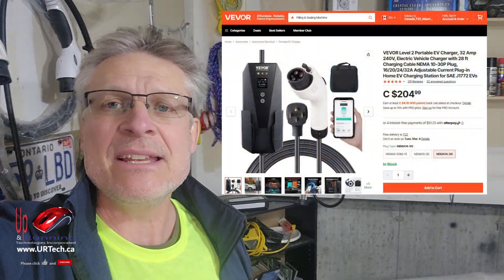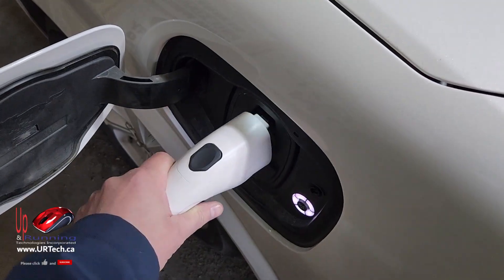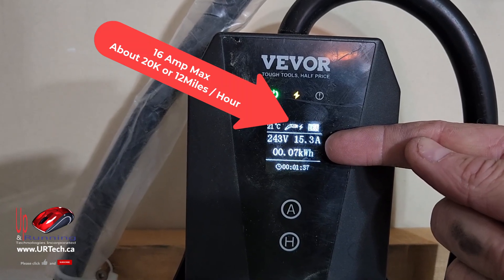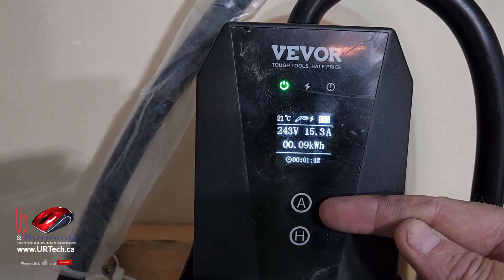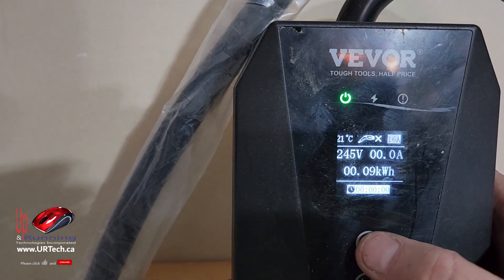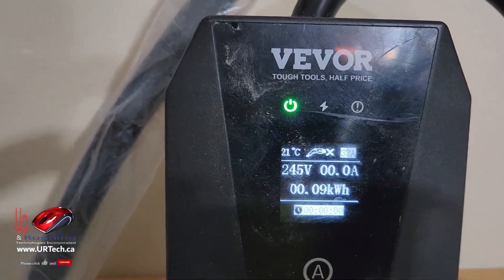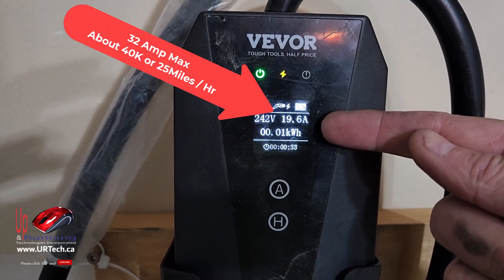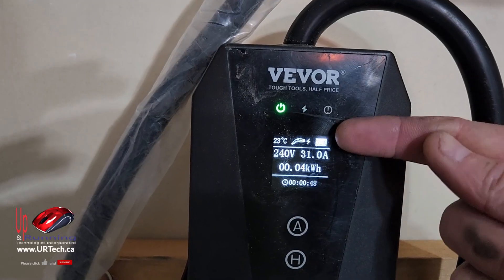Fix Your Vivor EV Charger Charging Issues Quickly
Fix your Vivor EV charger charging issues quickly! Is your Vivor Level 2 charger experiencing slow charging? This video will show you how to fix Vivor charger problems and set Vivor amps correctly. Learn charger troubleshooting for your electric vehicle charging and resolve Vivor charging issues fast!

0:00 Intro
0:12 Vivor Level 2 Charger Slow Charging
0:38 Fix Vivor Level 2 Charger
0:57 How To Set Amps on Vivor Level 2 Charger
1:37 Outro